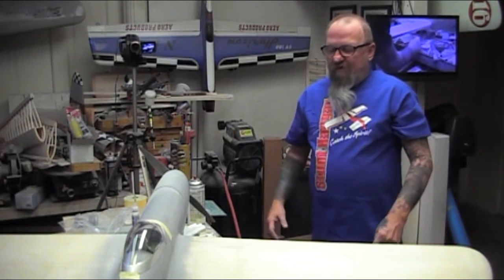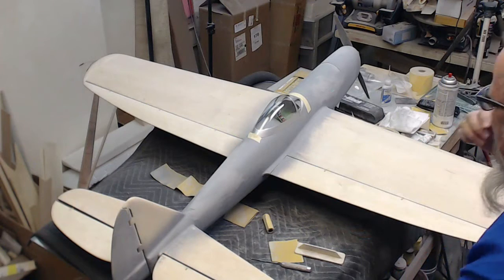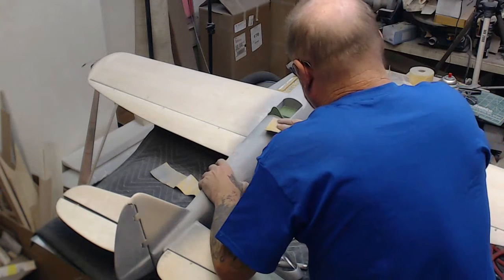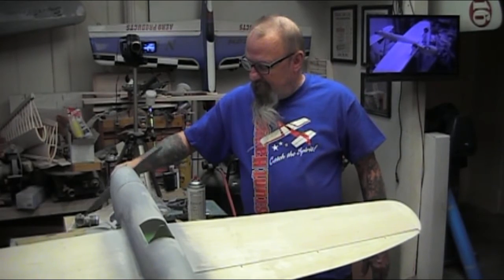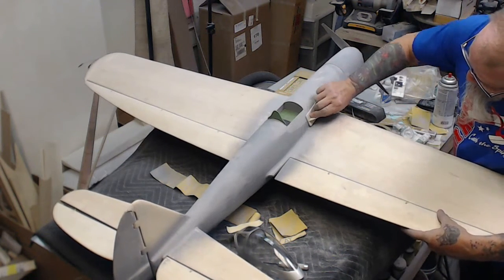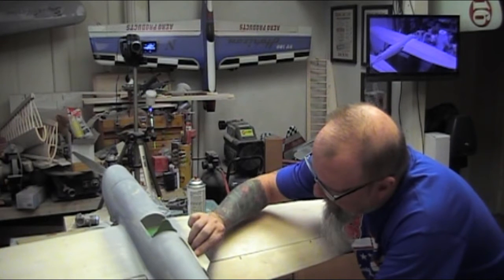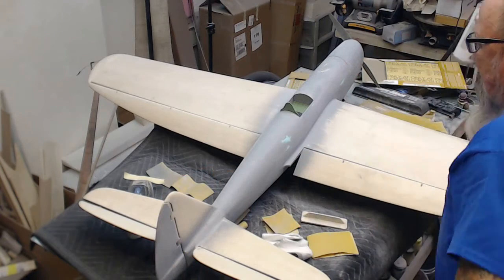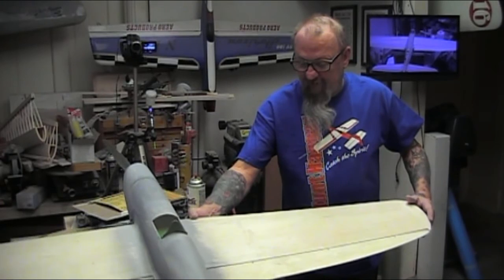P47 Thunderbolt primer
Finishing a CLPA F2B Stunt Plane